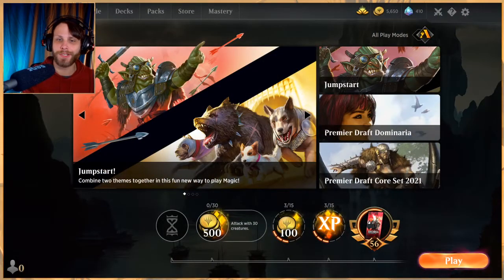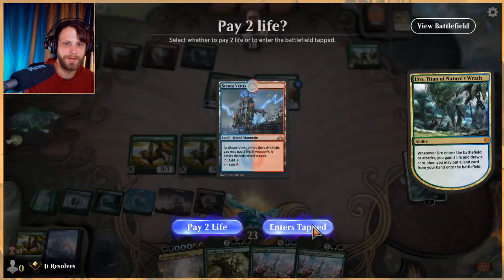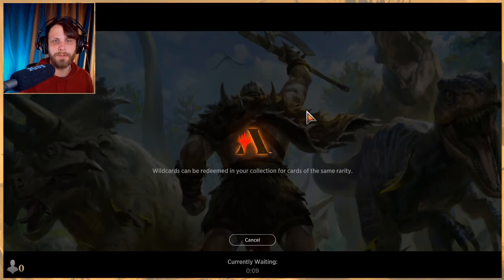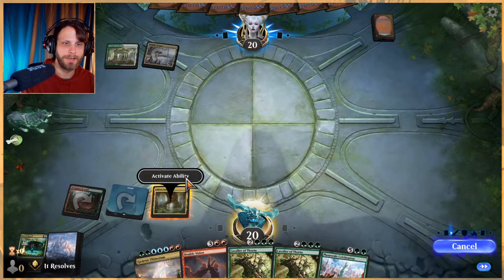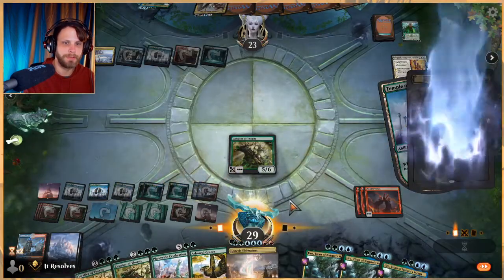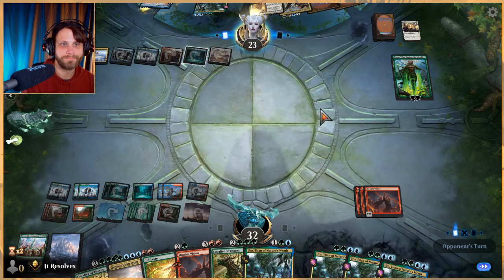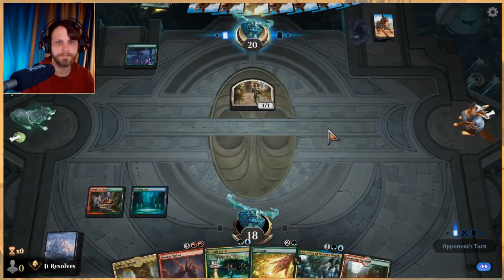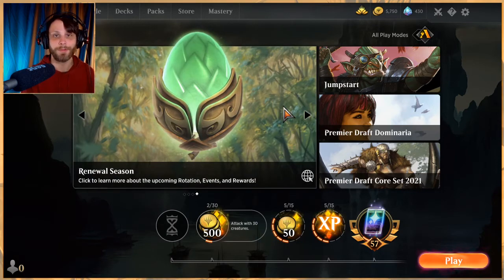MTG Arena | Core 2021 Standard | Temur Double Genesis #2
Part 2 with this deck and we do surprisingly well by the end of this! I still don't recommend this as a competitive deck but it sure is fun! Enjoy guys!

Deck
4 Double Vision (M21) 142
3 Temple of Abandon (THB) 244
4 Genesis Ultimatum (IKO) 189
2 Ketria Triome (IKO) 250
2 Island (UST) 213
4 Uro, Titan of Nature's Wrath (THB) 229
4 Growth Spiral (RNA) 178
4 Arboreal Grazer (WAR) 149
4 Steam Vents (GRN) 257
4 Stomping Ground (RNA) 259
4 Breeding Pool (RNA) 246
4 Cultivate (M21) 177
3 Temple of Mystery (M21) 254
2 Forest (UST) 216
2 Ugin, the Spirit Dragon (M21) 1
4 Cavalier of Thorns (M20) 167
2 Planewide Celebration (WAR) 172
2 Mountain (UST) 215
2 Fabled Passage (M21) 246